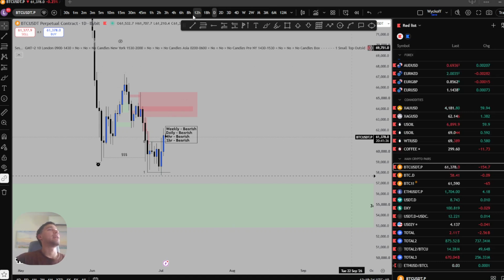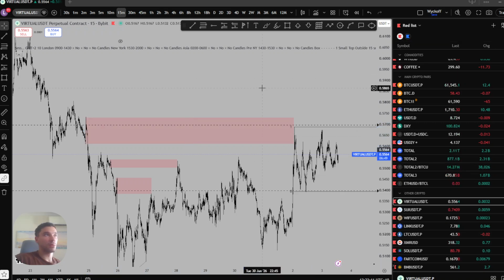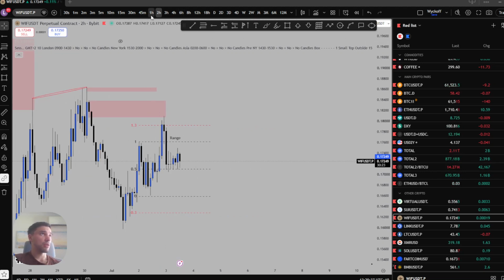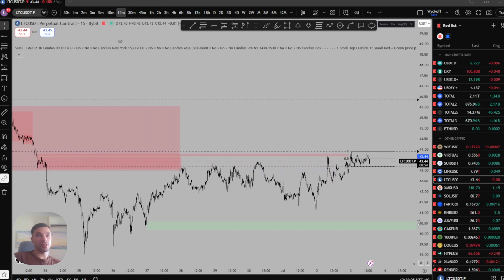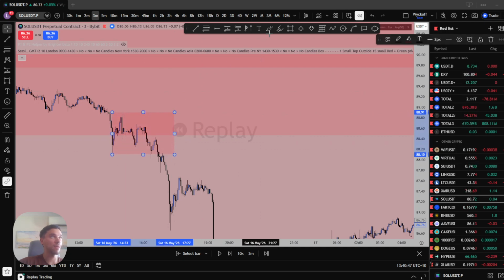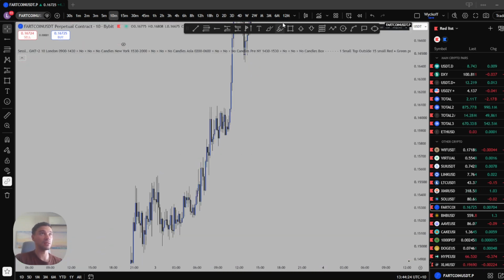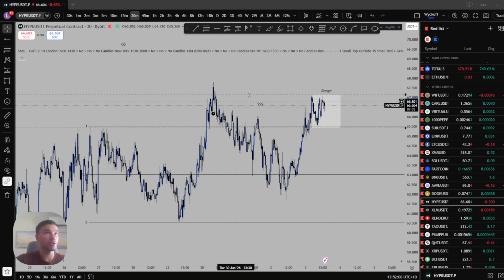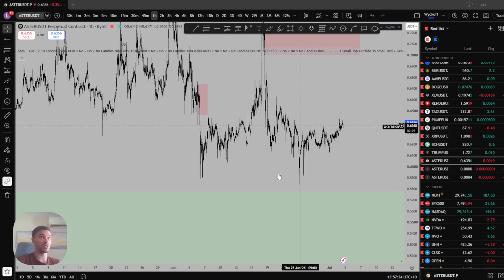Crypto Market Update July 3